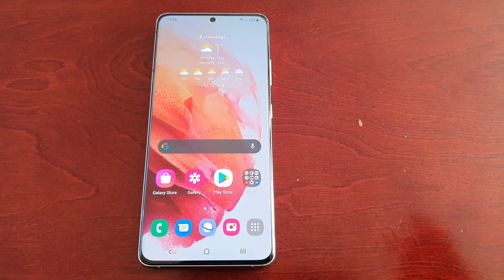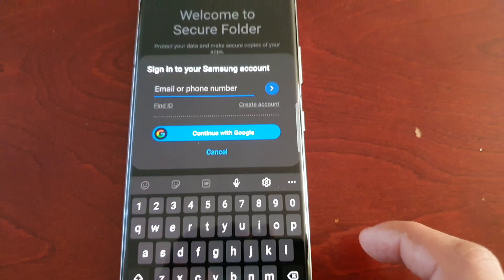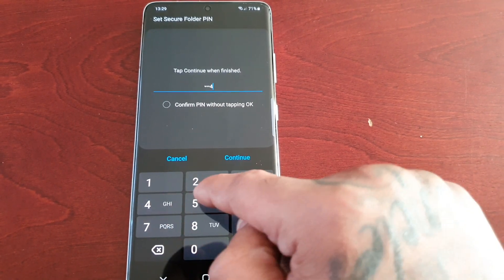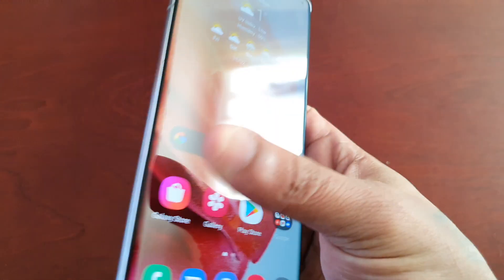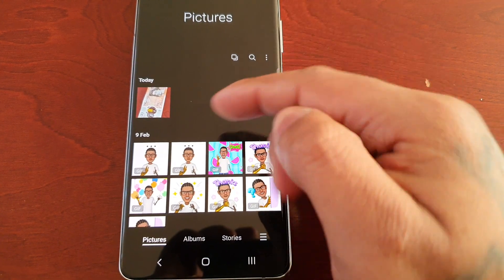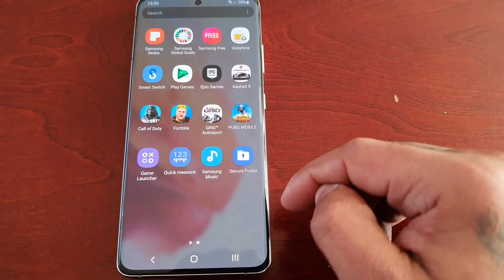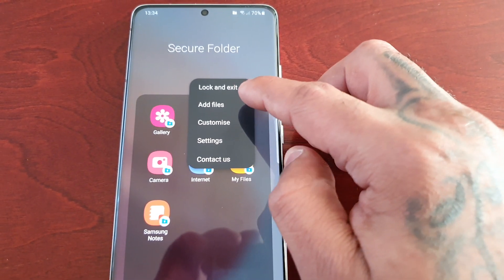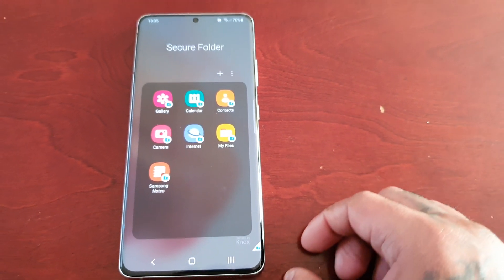Samsung Galaxy S21 Ultra Setup Secure Folder Move Private Pictures/Video/Apps To Secure Folder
hi everyone android doctore here with another video this time i will be showing you how to setup the secure folder on the samsung galaxy s21 ultra KEEP ALL SENSITIVE  PICTURES & VIDEOS ALSO APPLICATIONS LOCKED AWAY SAFELY!!!